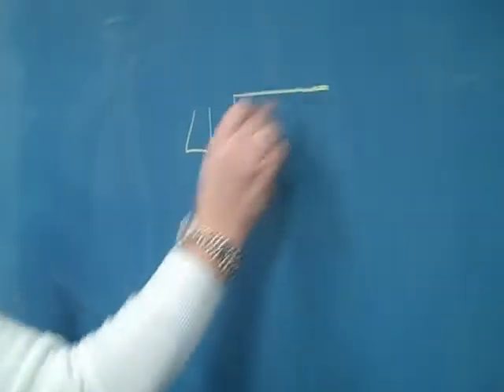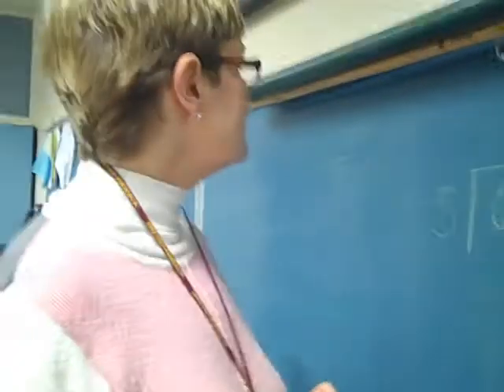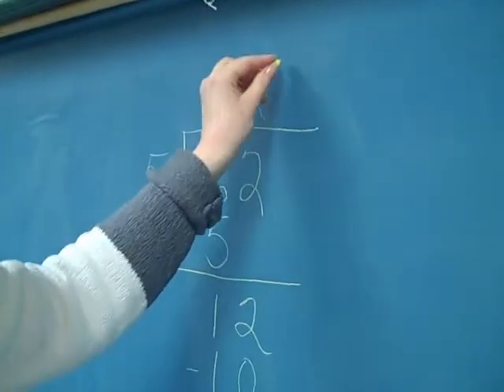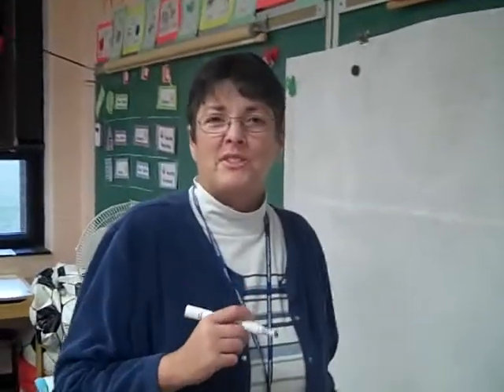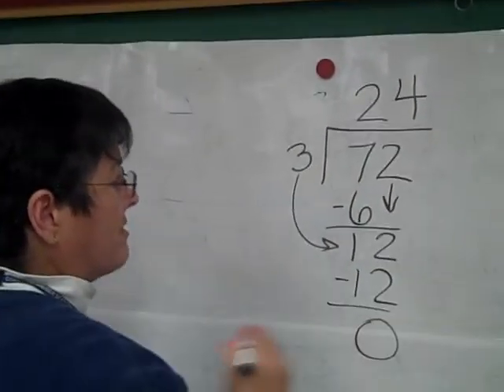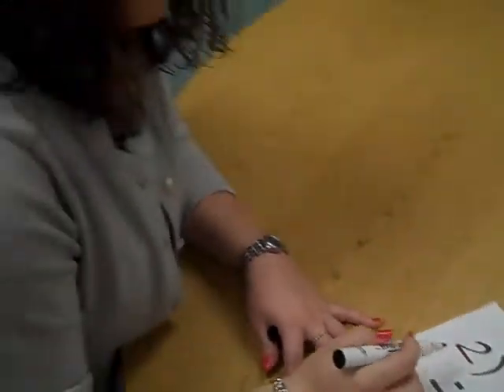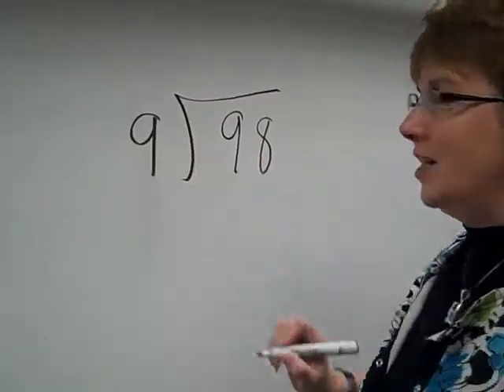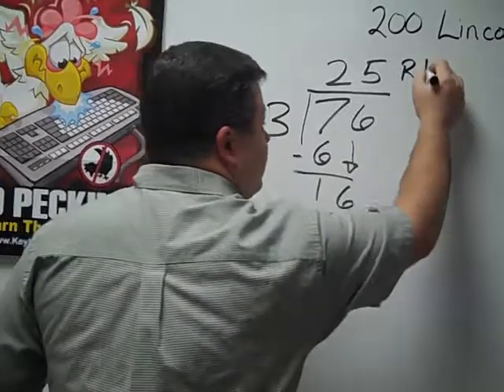Division.wmv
Long Division Examples by Teachers